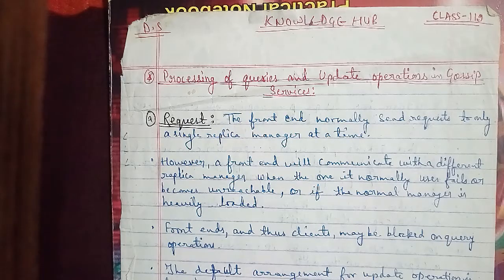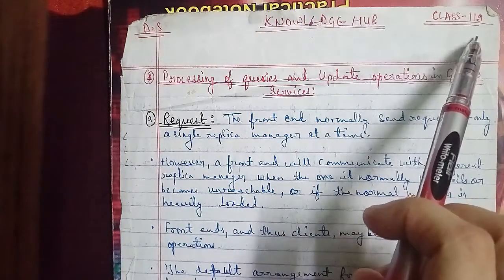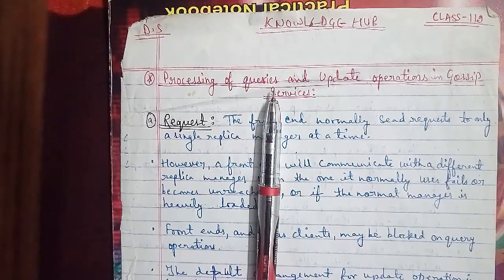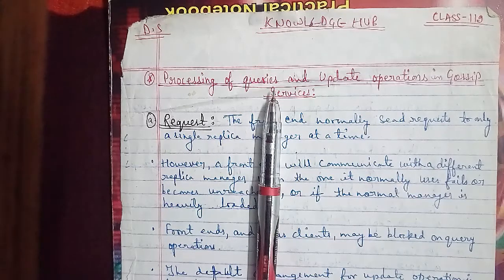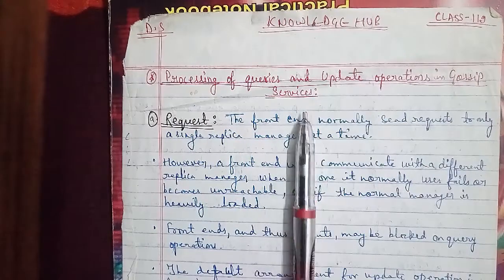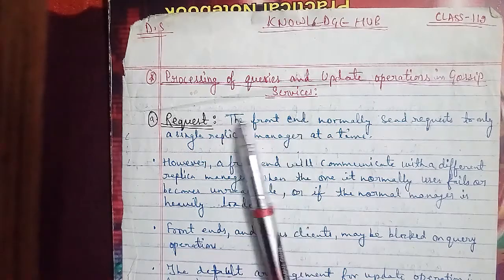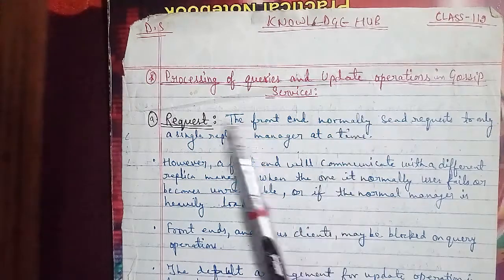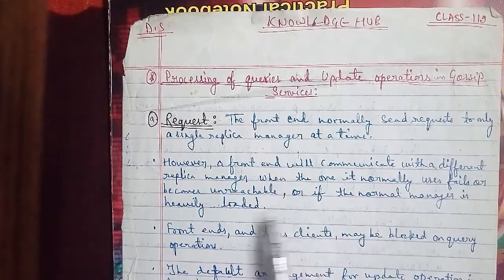Part-119:processing of Queries and update operation in Gossip service-Request,update Response,Coordi